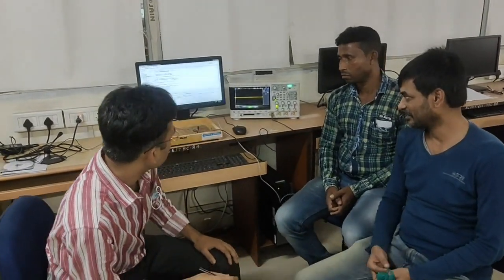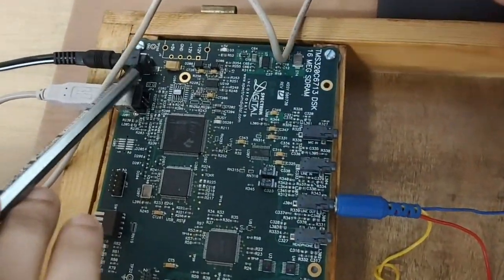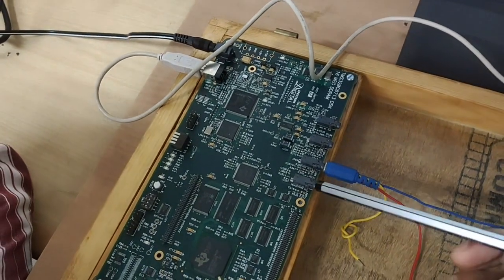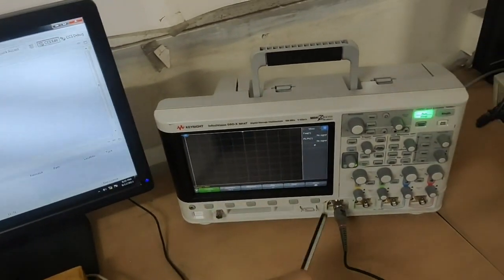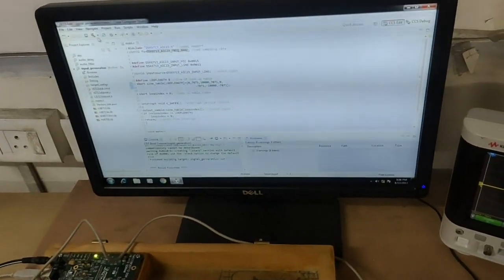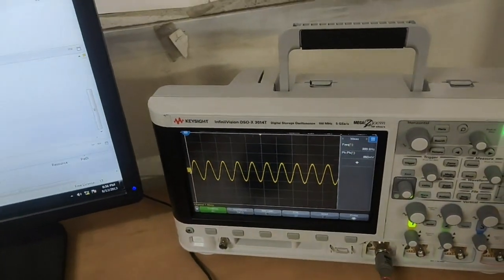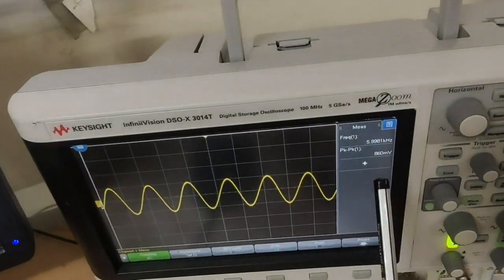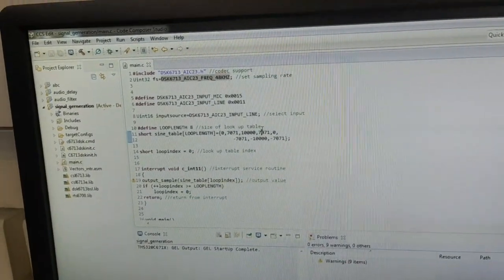DSP 6713 Sine Wave Generation